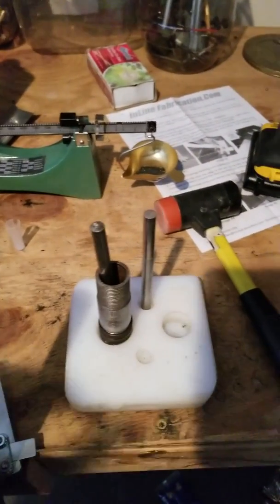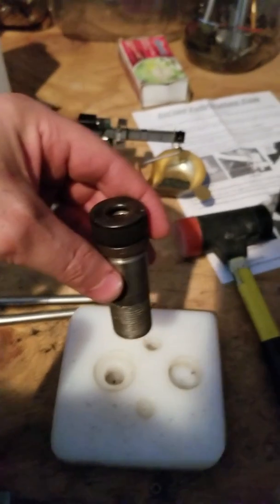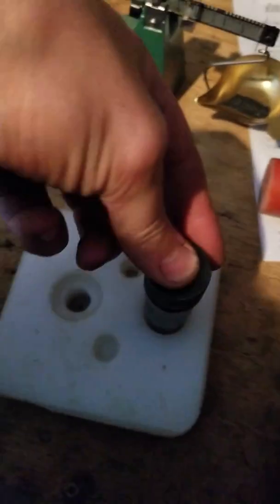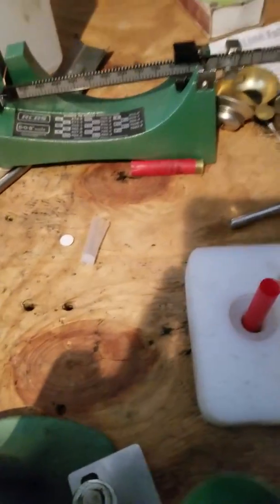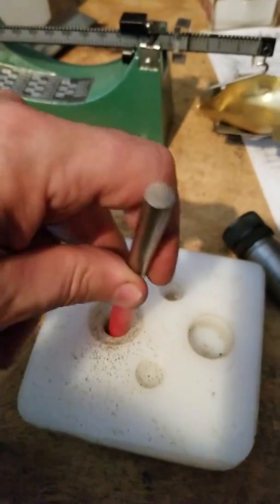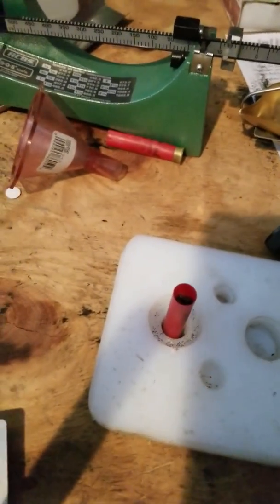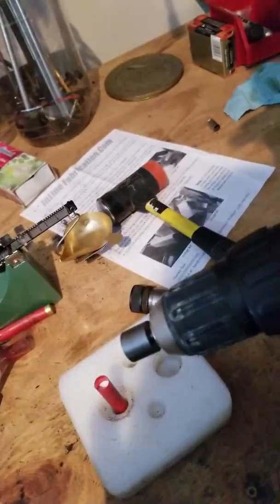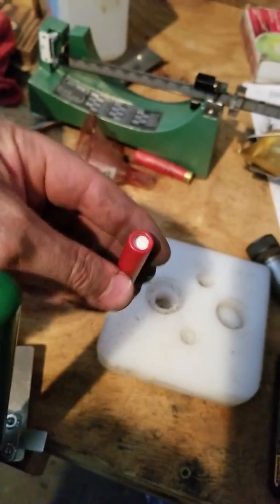homemade 410 reloading kit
reloading 410 with little purchase